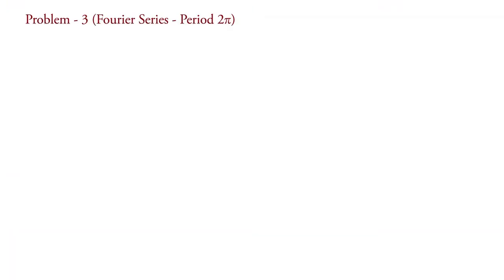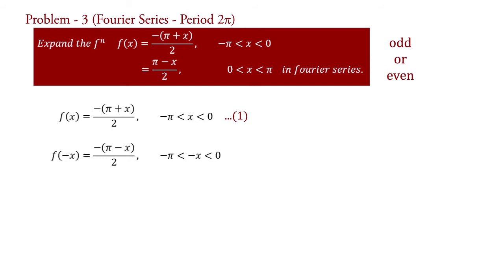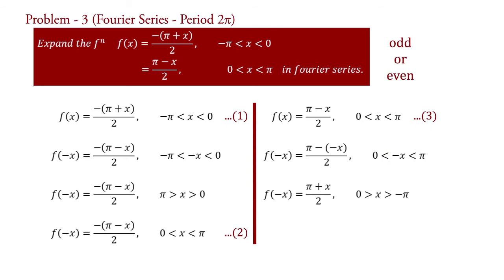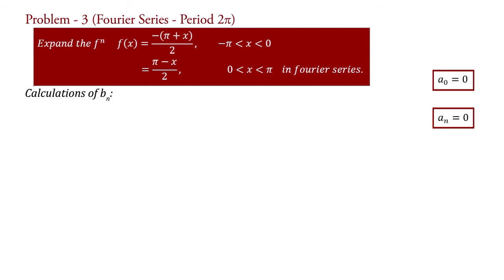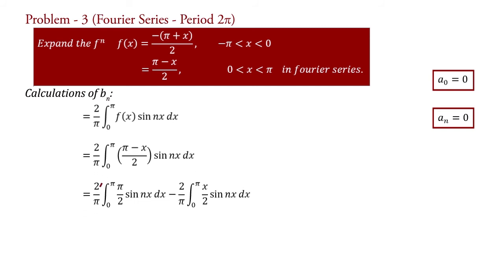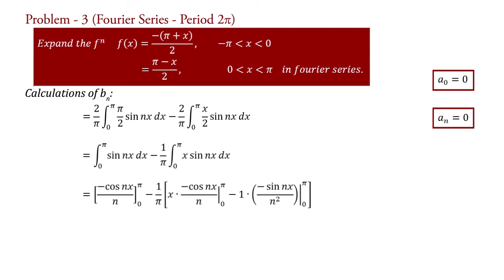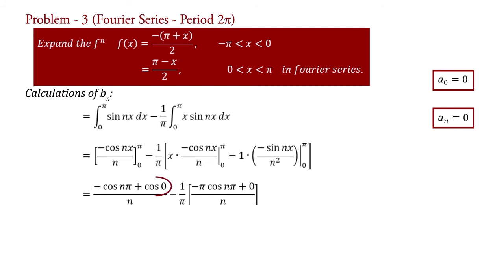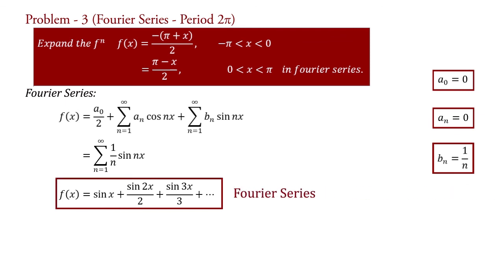Fourier Series Examples and Solutions | Problem #3 | Numericals | Periodic Function | Period 2pi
Problem 3.
This video contains problem on periodic function with period 2pi (2π).

Complete idea about "how to solve a problem on fourier series?"

Fourier series examples and solutions will be well explained by Dr. Mayur Gondalia.

◘ Steps to solve any problem or numerical on fourier series.
     1. Identify the function: Whether the given function is odd function or even function? Identify the function's type from its expression or waveform or graph.

     2. Identification of function's type (that is odd or even function) will reduce the calculation of fourier series.

     3. If function is odd then fourier coefficient a0 and an equals to 0 (zero). and if function is even then fourier coefficient bn equals to 0 (zero). If function is neither odd nor even then you have to calculate all three coefficients a0, an and bn of fourier series one by one.

     4. Remember the formulae of fourier series and coefficients of fourier series.

     5. Once you will get the values of all three fourier coefficients (a0, an, bn) then fourier series expansion can be done by just simply replace the values of this fourier series coefficients to the formula of fourier series.

     6. You will get the fourier series of any periodic function.

Please watch full playlist on numericals or problems or examples and solutions on fourier series (Period 2pi)